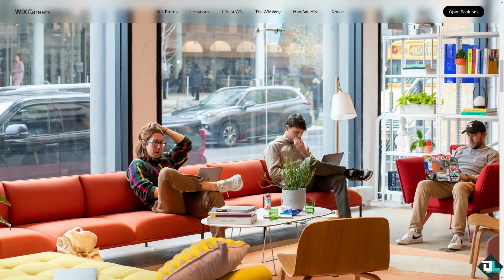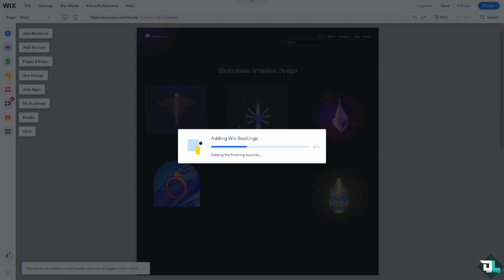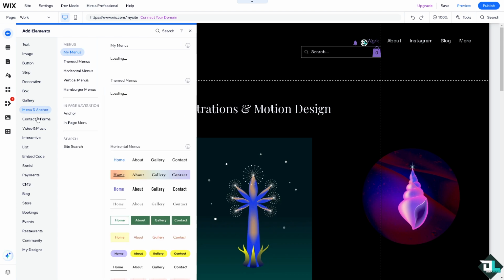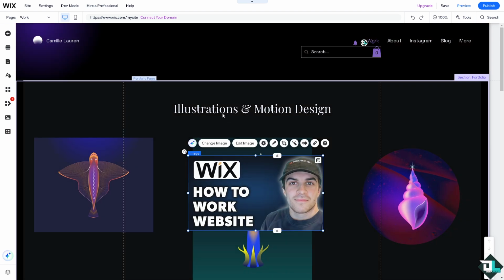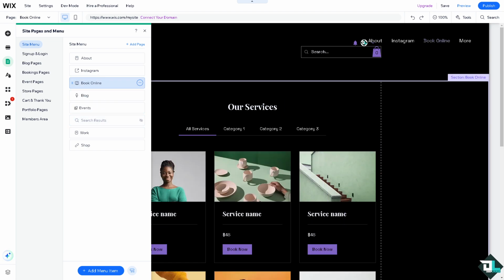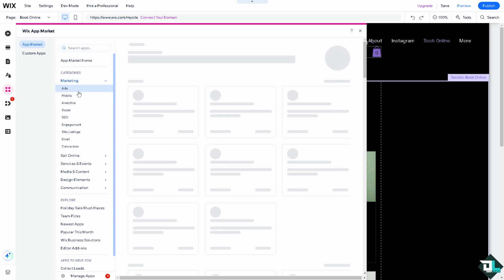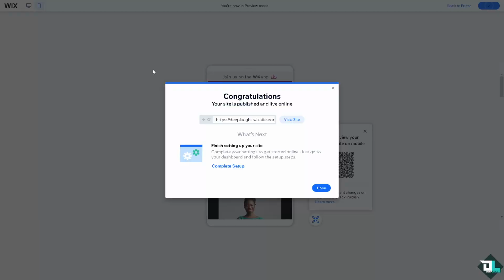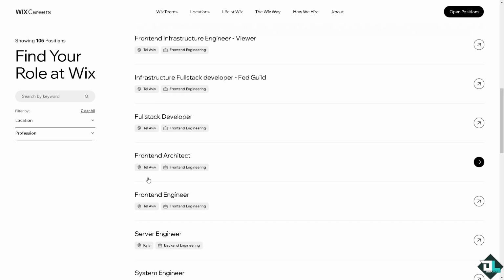How to Work on Wix Website (Full 2024 Guide)